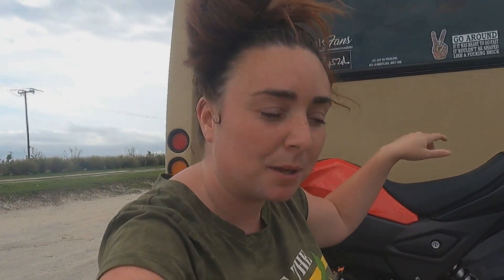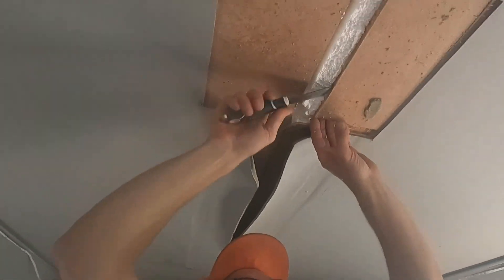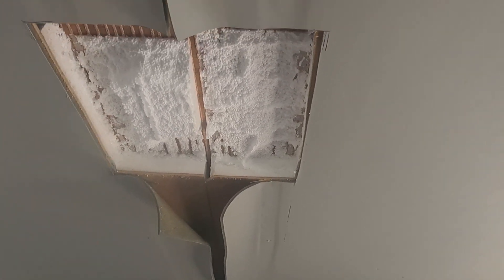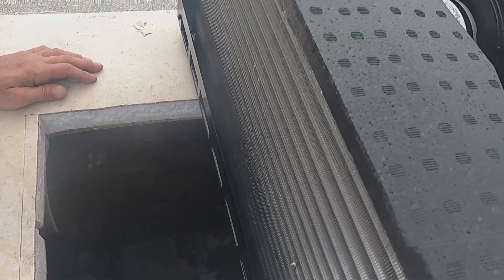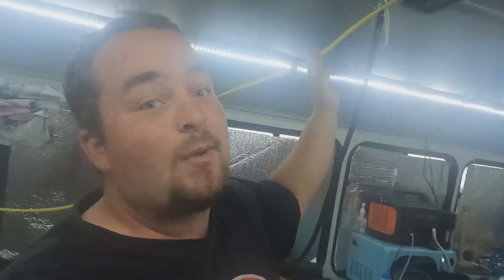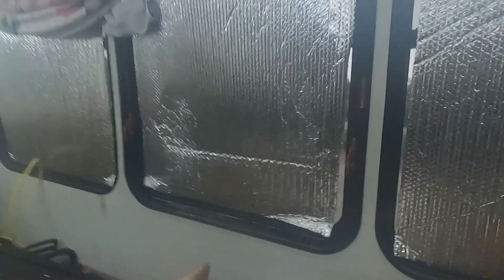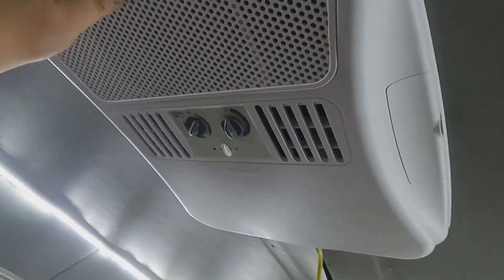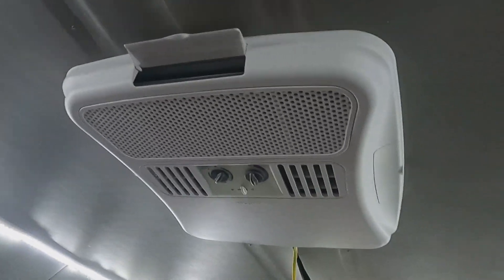Installing our rooftop A/C on our shuttle bus! ~ Dometic Brisk Air 2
Dometic Brisk Air 2 A/C  and Dometic A/C control panel install and review

Send Us Fan mail!-  That Nomadic Couple
                                  Cape Canaveral, FL
                                  32920

About the Grom:
2020 Honda Grom
125cc 2 stroke motor
Fender eliminator Kit
Kemimoto exhuast
protaper grips
ride-it clutch and break levers
229lbs dry weight (In stock condition, ours is about 20-25lbs lighter)
1.45 gallon fuel tank (Up to 134MPG)
ProTaper KLX110 handlebars

About Our Shuttle bus:
2015 Ford E-350
6.8L V10
8-10mpg/ 40 gallon fuel tank
26 feet (Plus motorcycle carrier)

Our bus Gear:

-Coleman 2 Burner camp stove
-Predator 3500 inverter Generator
-500 watt Bestek Pure sine Wave inverter
-Scodd Portable Pop Up shower tent
-Primo electric water pump (5 gallon jug)
-Insignia Retro Mini Fridge
-Cool Living 12,000 BTU Window air conditioner
-Jackery 1000 explorer (1002wh)
-Camco Portable Travel Toilet
-5 gallon water jug (Fresh water)
-UGreen 7 way USB Extender (USB 3.0)
-Camco 30 amp to 120 volt conversion Plug